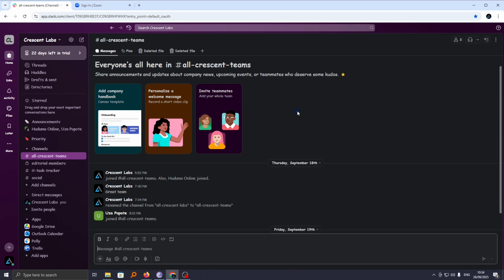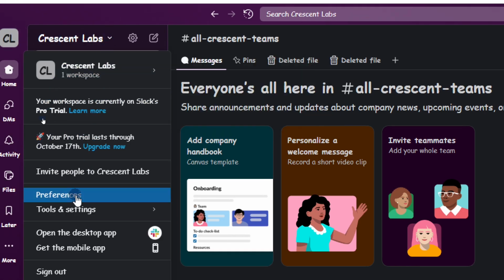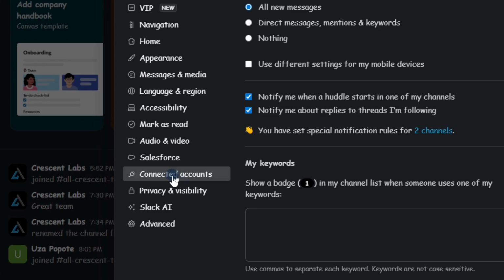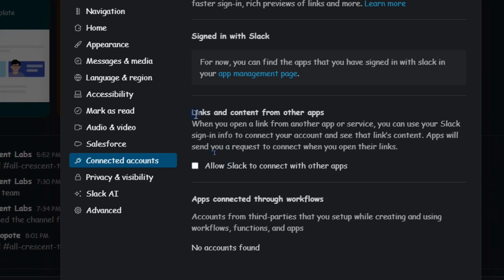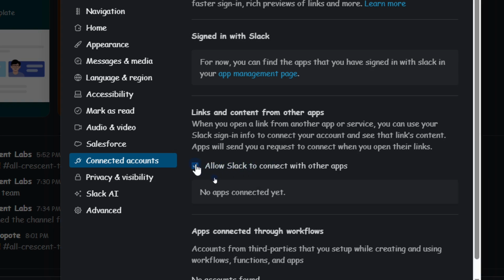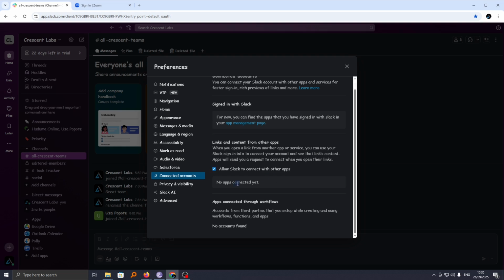How To Allow Slack To Connect With Other Apps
Learn how to allow Slack to connect with other apps in this step-by-step tutorial. This guide walks you through enabling app integrations so your Slack workspace can work seamlessly with tools like Google Drive, Trello, and more.